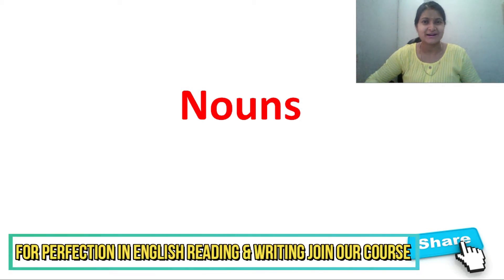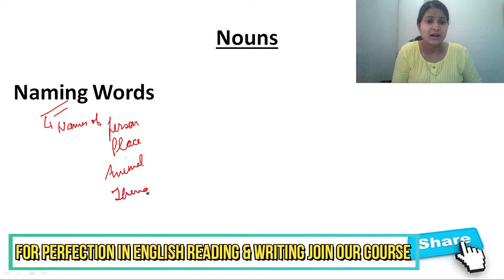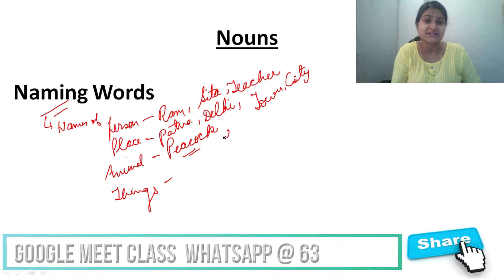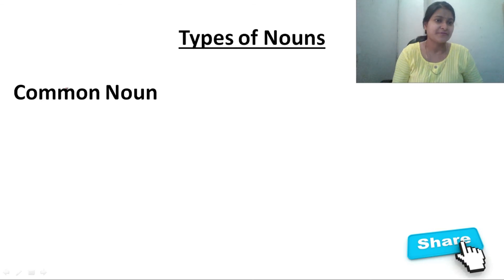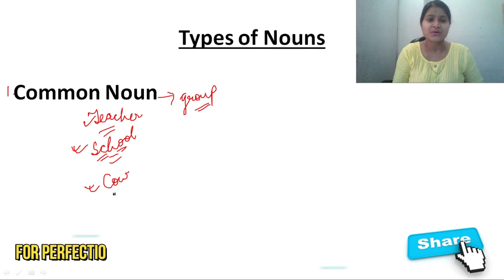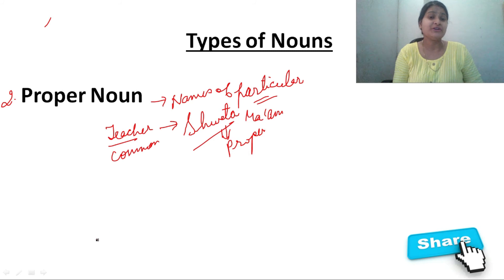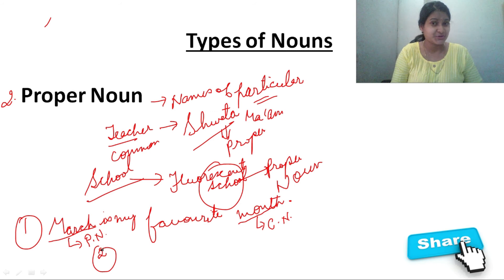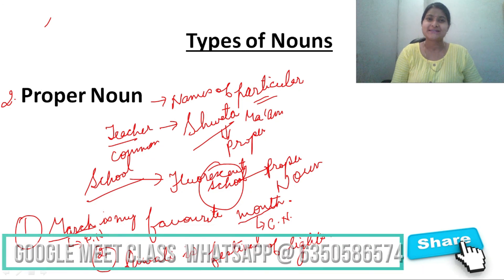Class 3 English Grammar Noun | Types of Noun : Common Noun and Proper Noun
Hello, I am Shweta, your English Teacher and Trainer
This English Grammar video is for Class 3 and in this video we'll learn about noun. After going through the video, you'll be able to answer :
For further details, watch the video till end.

English Reading & Writing Course Fees : starting from 250/month
For further details WhatsApp @ 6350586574